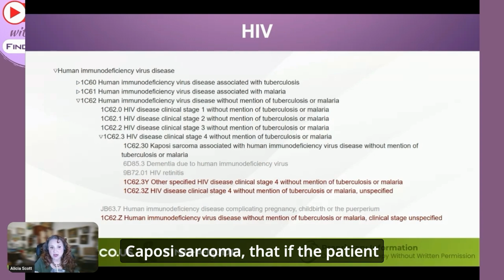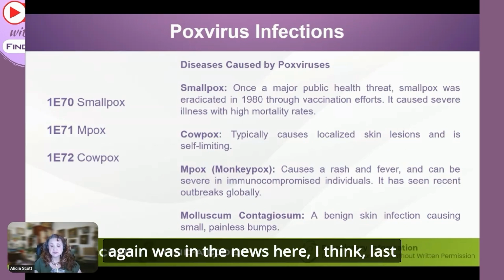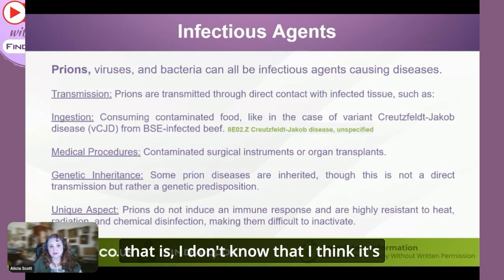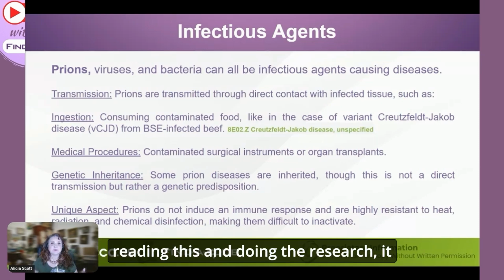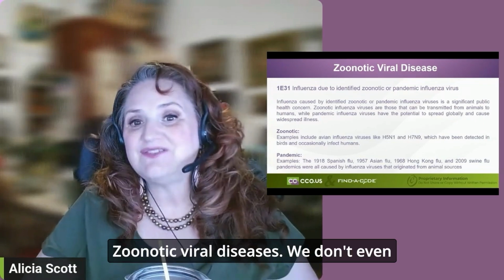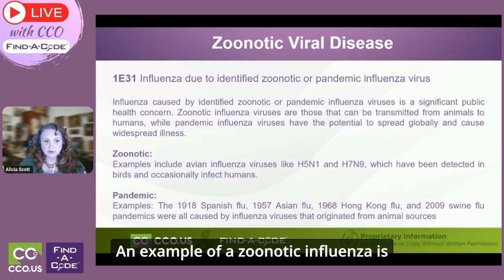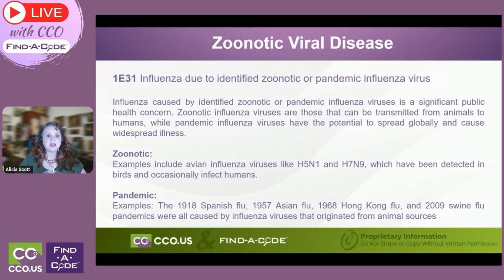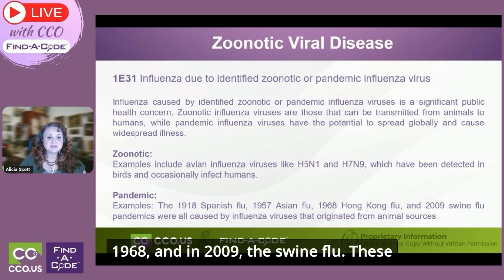ICD 11 Coding for Bugs & Parasites | Codes 1A00-1H0Z | Webinar Highlights by CCO.us + FindACode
This short video captures the essential moments and expert insights on coding practices for bugs, parasites, and viral infections, with a special focus on codes 1A00-1H0Z. Learn how the latest ICD 11 updates, advanced analytics, and AI integration can streamline your coding process for improved accuracy and efficiency.

Featured Codes:
1A00-1H0Z

Highlights Include:
• A brief overview of ICD 11 improvements and the significance of accurate coding
• Expert strategies for classifying bugs, parasites, and viral infections
• Practical tips and real-world case studies from industry specialists
• Insights into leveraging technology to enhance coding precision and clinical documentation

Enhance your coding expertise with these key takeaways from our comprehensive webinar.